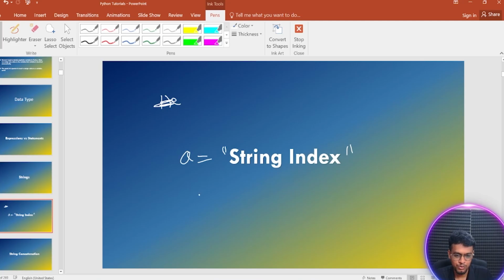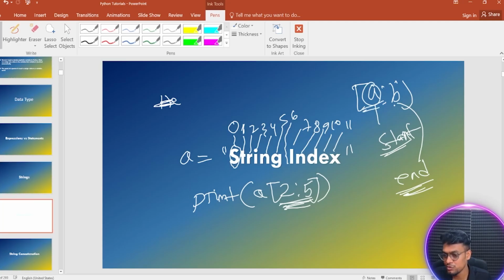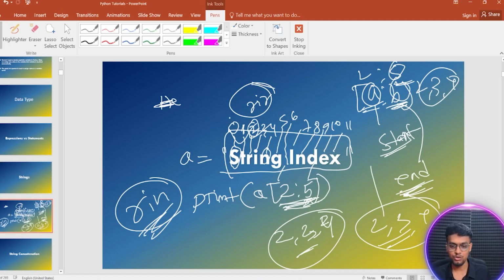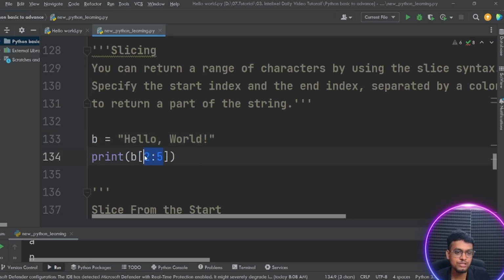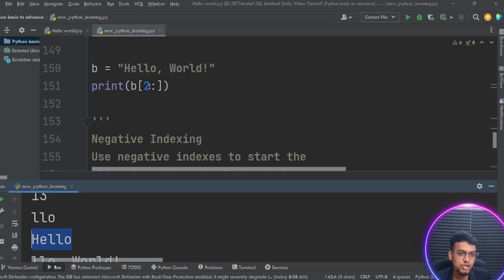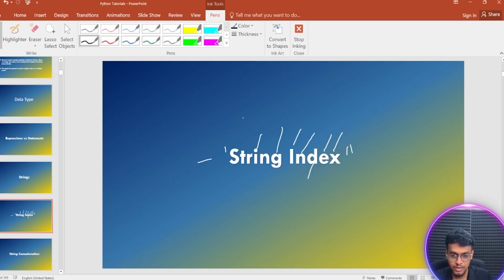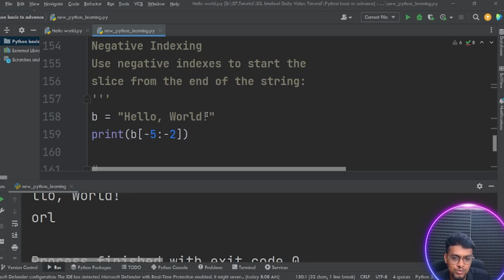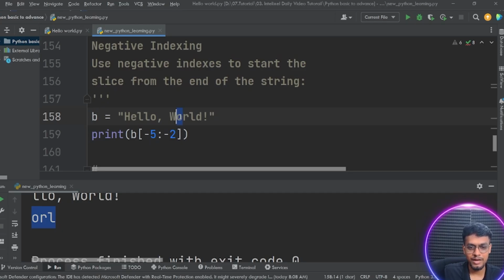Python Basic To Advanced Tutorial --(String Index)-06